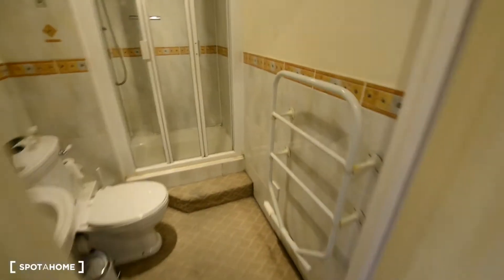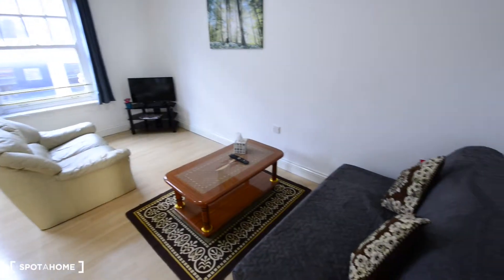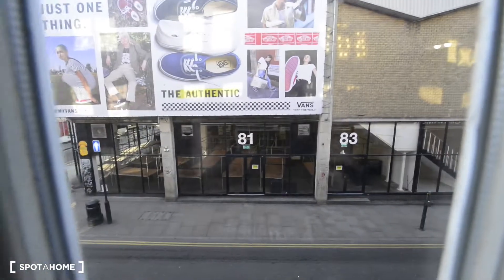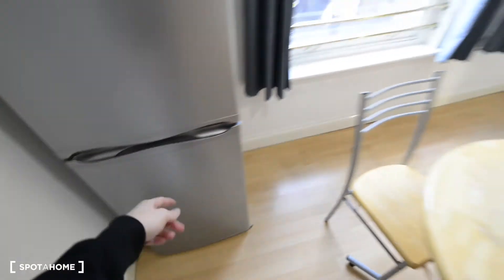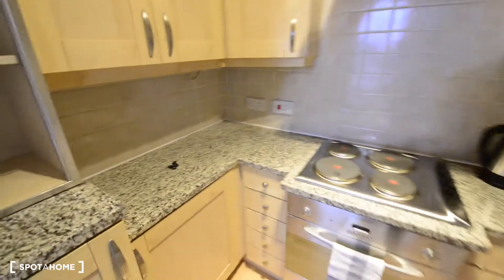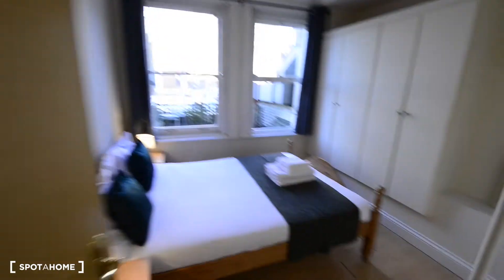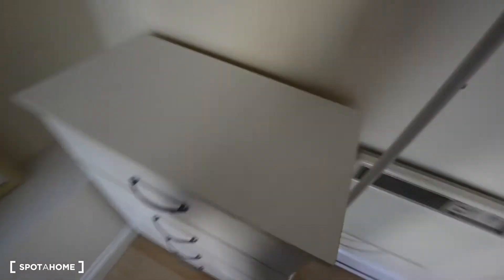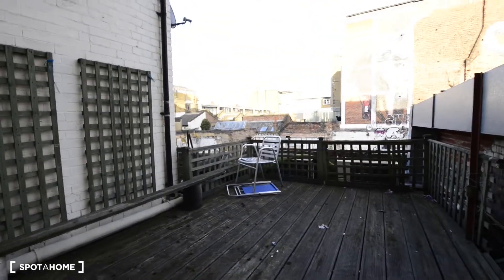Great 1-bedroom flat to rent close to Old Spitalfields Market in Tower... - Spotahome (ref 211856)